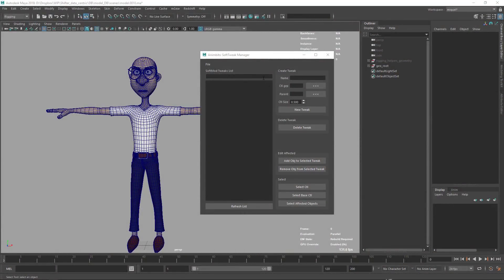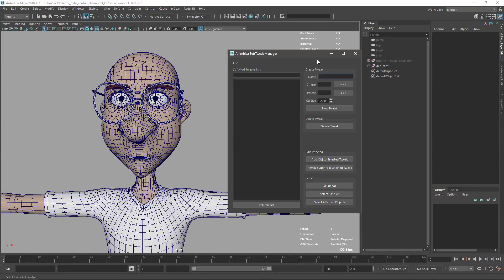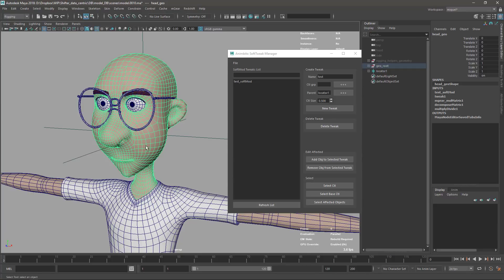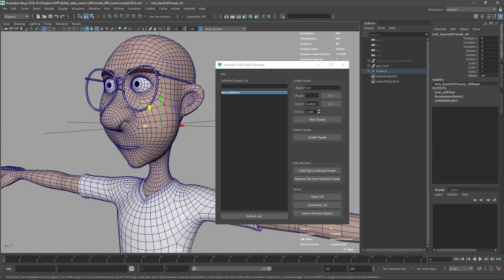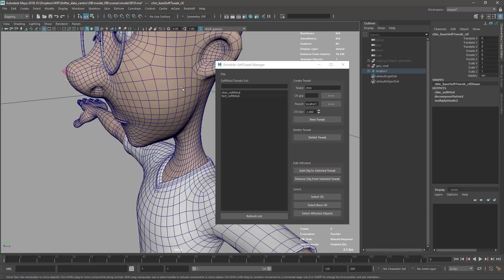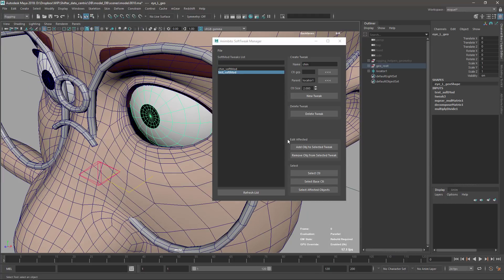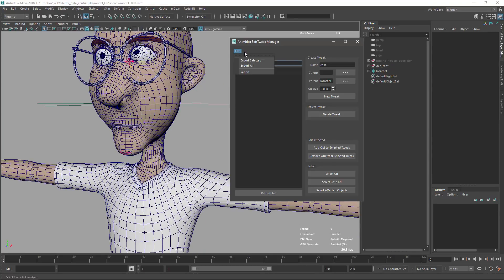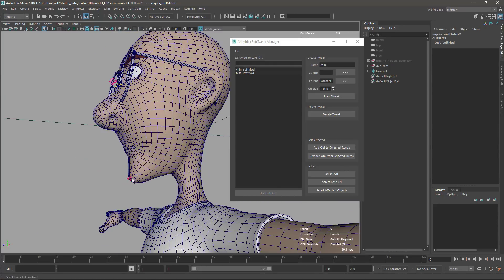2.4 Animbits: SoftTweak Manager